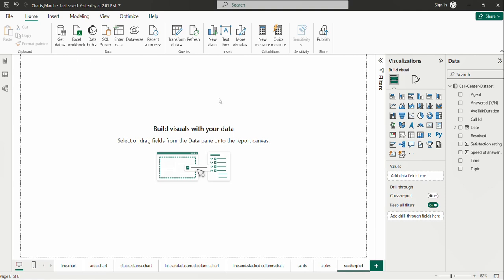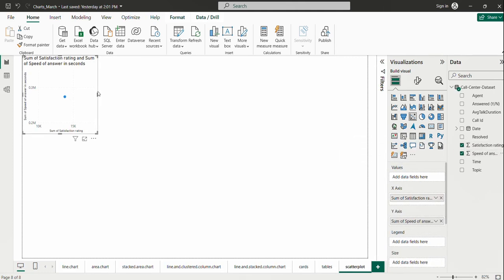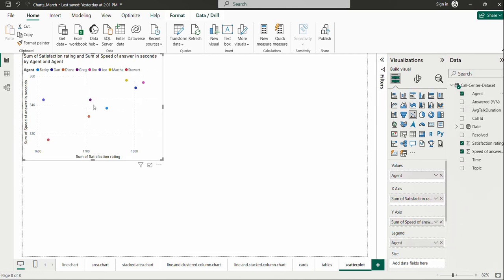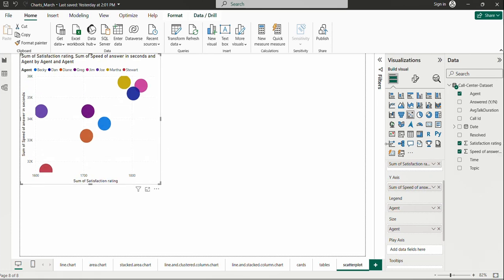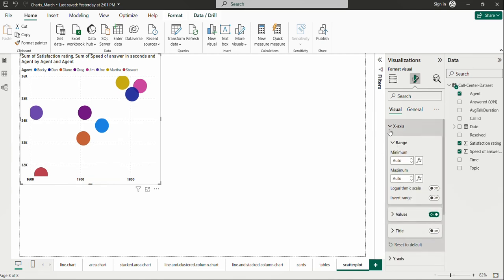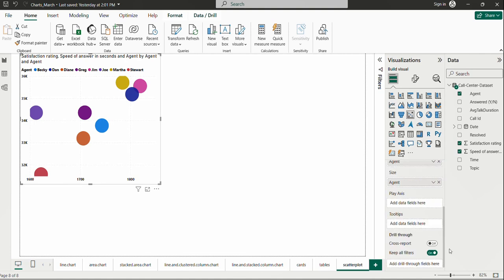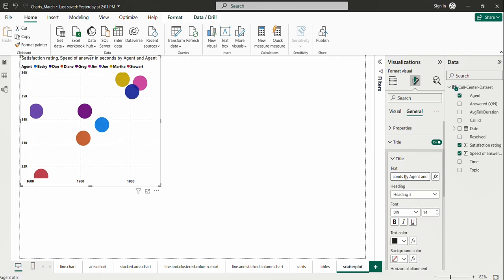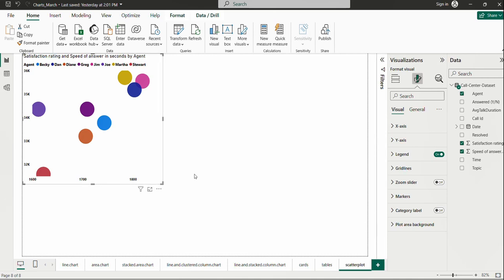How to Create a SCATTER Chart in Power BI: Episode 13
Hello Friends!
In this video,I will show you how to Create a Scatter Chart in Power BI.
You will also learn how to perform some basic editing and customization of the chart.

Happy Learning!